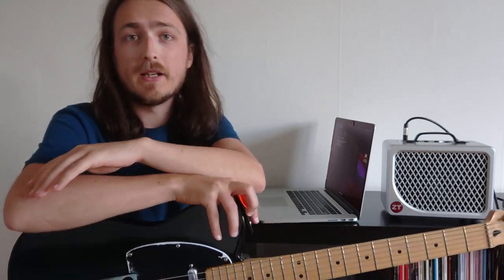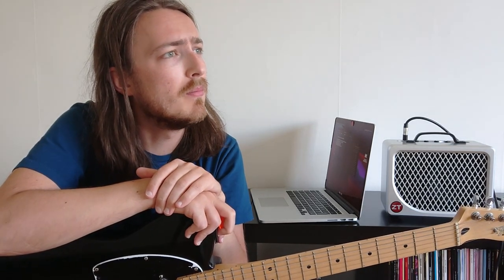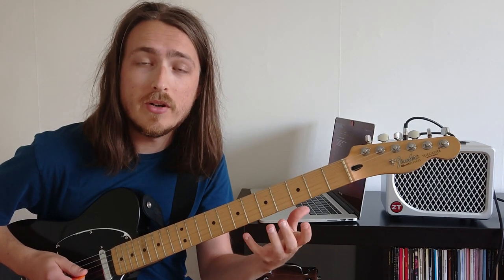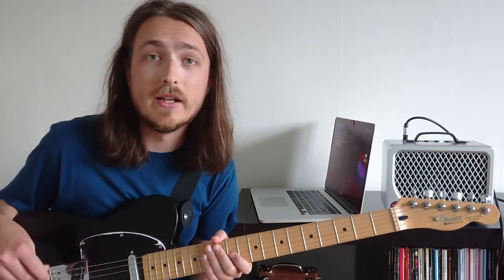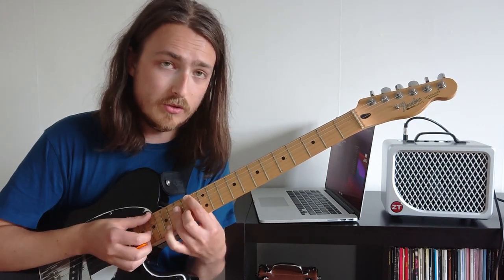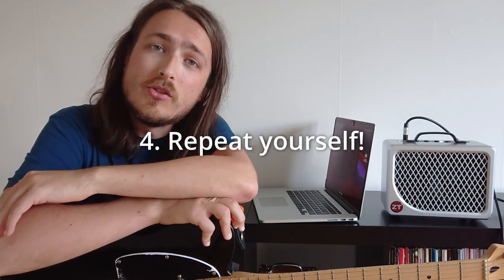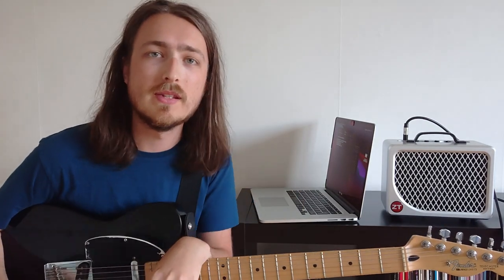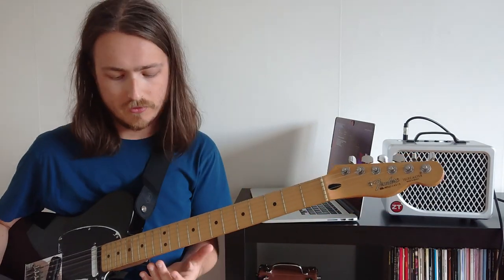5 Things I learned from the Blake Mills solo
The video I did earlier this week (linked below) taught and reminded me of a lot of things, like how to get the most out of the licks you learn, how to separate your playing from others, what good phrasing can sound like, why repetition is a great thing and so on.  So in this video I want to share some of my thoughts on these topics with you and hopefully it will inspire something in your own playing. This is more a conceptual lesson more than a step by step tutorial.

Content:
1. Start with a BANG!
2. Organ style lick
3. How and where to build tension
4. Repeat yourself
5. Say something!